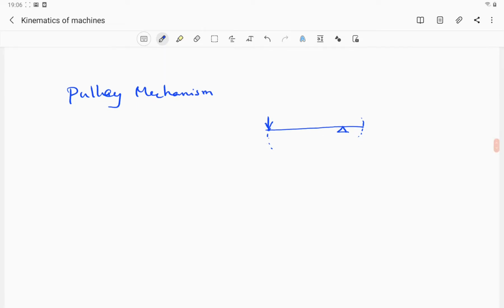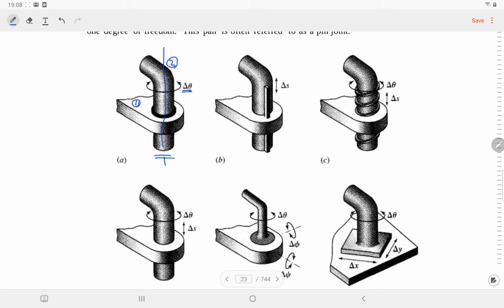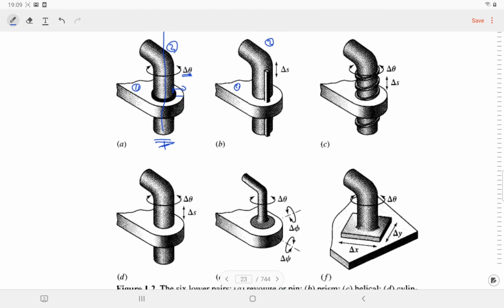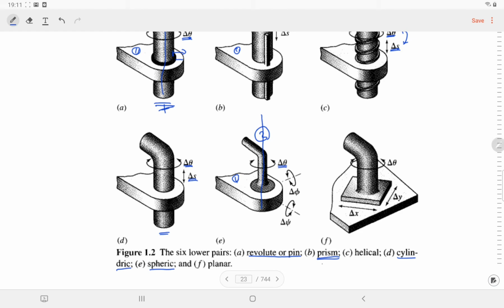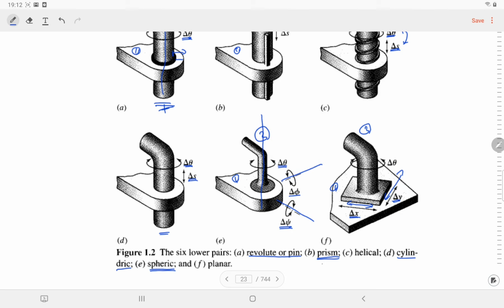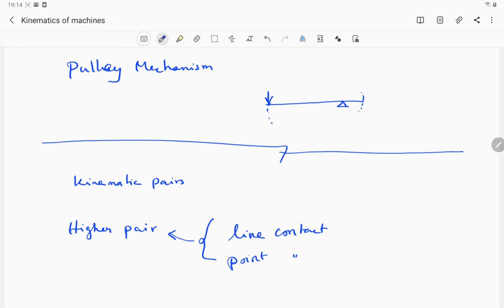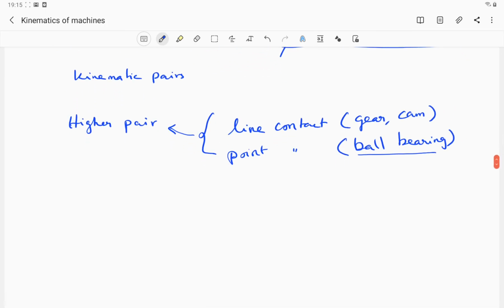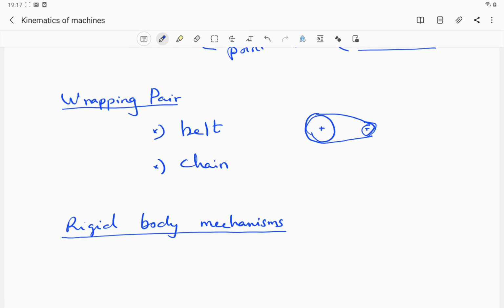lec 1 3